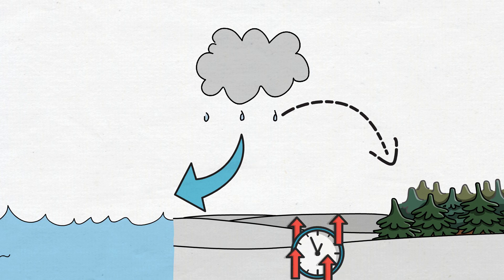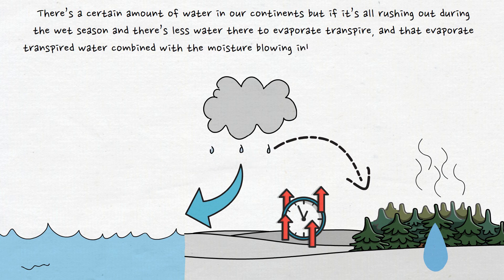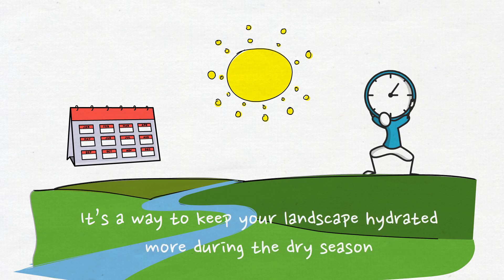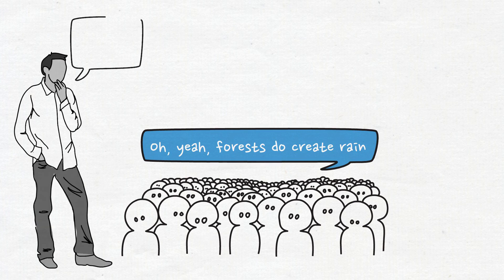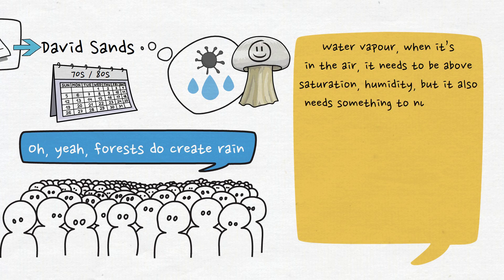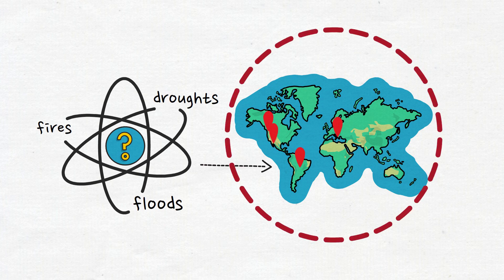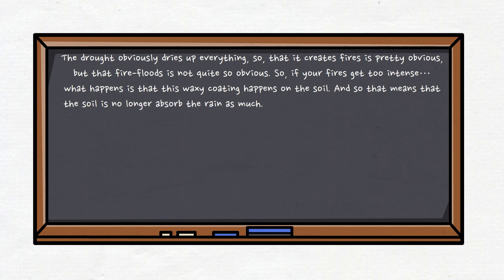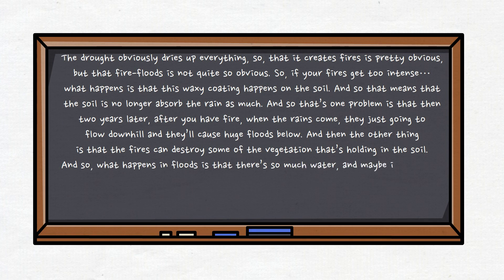Alpha Lo – What if water is more important than carbon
A short video animation from the conversation with Alpha Lo, physicist and writer of the Climate Water Project, about the importance of slowing water down, the connection between drought, fire, and floods, and the massive role water plays in heating and cooling our planet.

Trees create rain not the other way around. There is just so much to learn about water in all its forms, what it does when it’s part of a healthy watercycle or what it does when it isn’t (e.g. massive floods around the world). With Alpha Lo we try to start to unpack the massive role water plays in heating and cooling of our planet and argue why we should absolutely pay way more attention to water and the watercycle. Potentially it is more important and relevant in the climate discussion than carbon.

Discover the full interview with Alpha Lo hosted by Koen van Seijen for Investing in Regenerative Agriculture and Food

In Investing in Regenerative Agriculture and Food podcast show we talk to the pioneers in the regenerative food and agriculture space to learn more on how to put our money to work to regenerate soil, people, local communities and ecosystems while making an appropriate and fair return. Hosted by Koen van Seijen